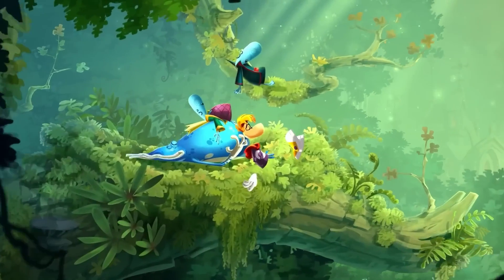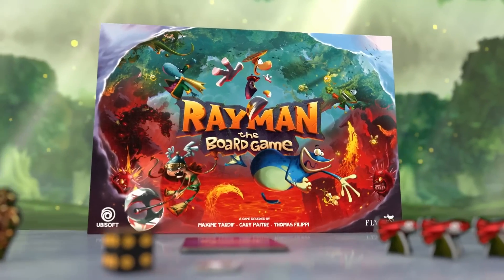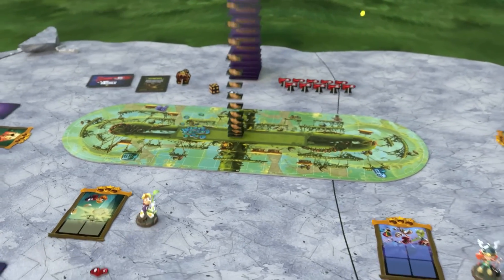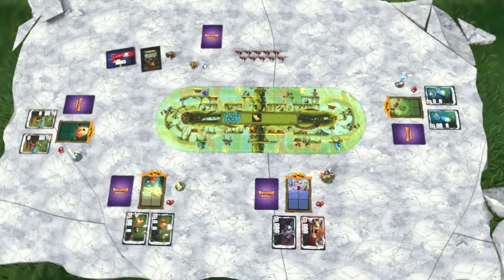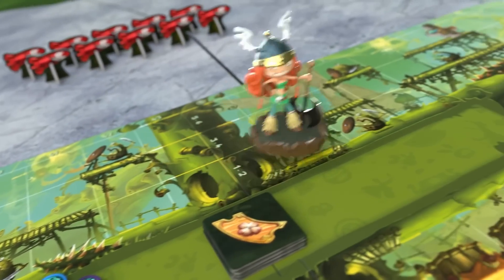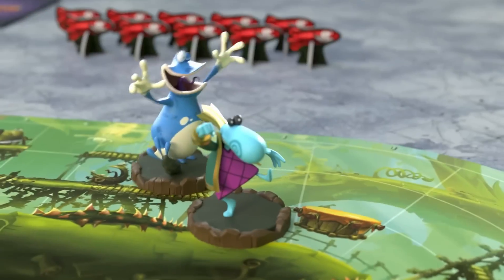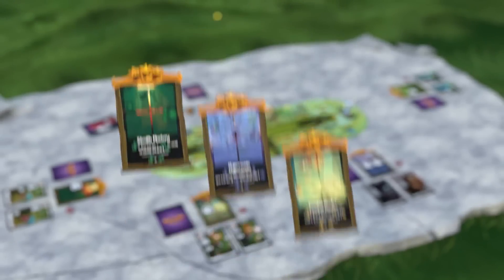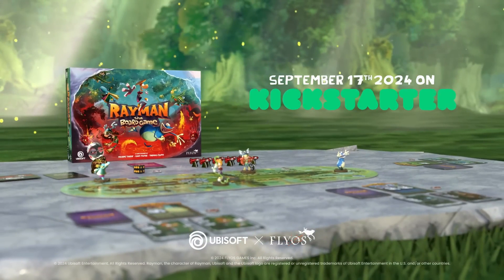Rayman® The Board Game - Game trailer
Discover Rayman like never before in an all-new board game adventure! Team up with your favorite heroes in an epic race, dodging dangers and saving the Teensies!